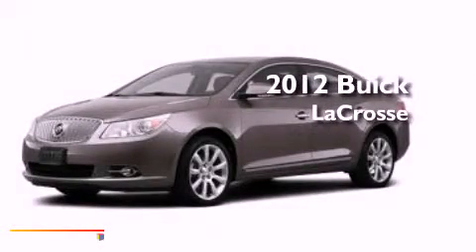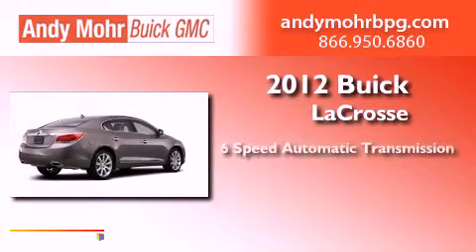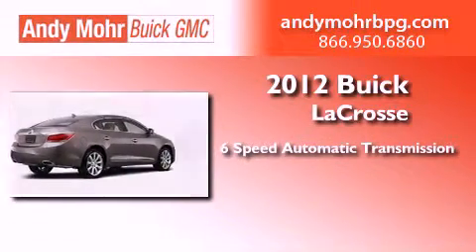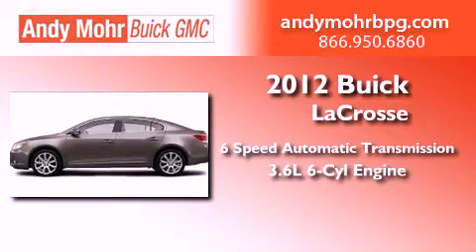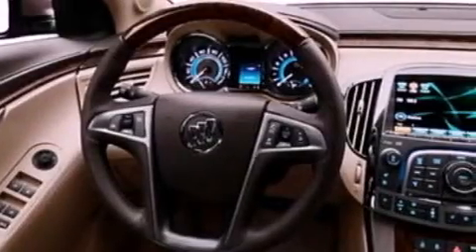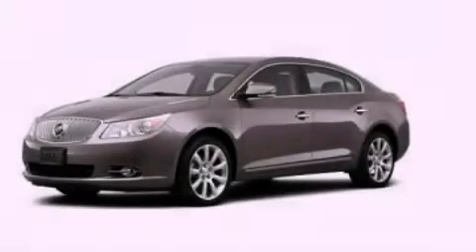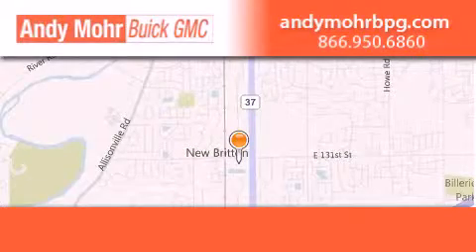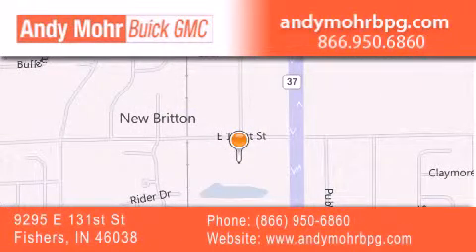2012 Buick LaCrosse Fishers IN 46038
Year : 2012
 Make : Buick
 Model : LaCrosse
 Engine : 3.6L V6
 Trans . : AUTO 6SPD
 Exterior : Mocha Steel Metallic

 Interior : Ebony Leather Seat Trim
 Stock : B2100

 9295 E. 131st Street